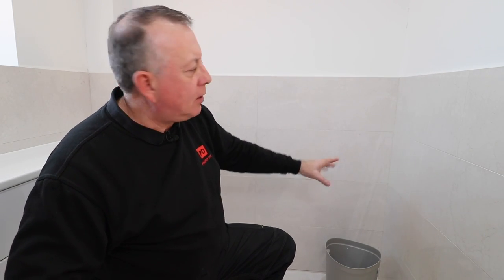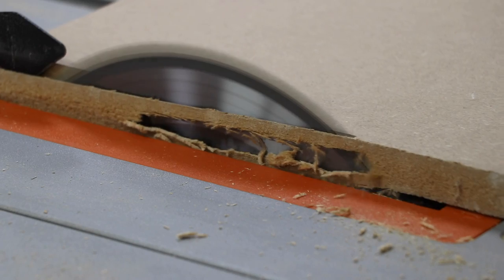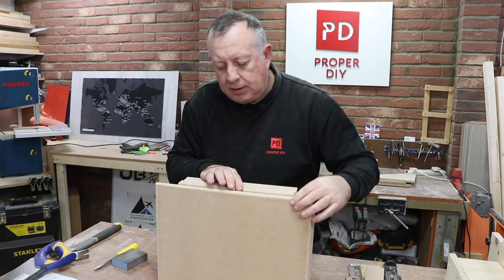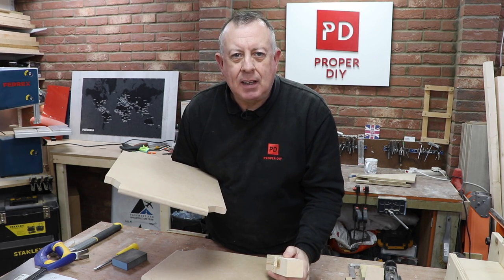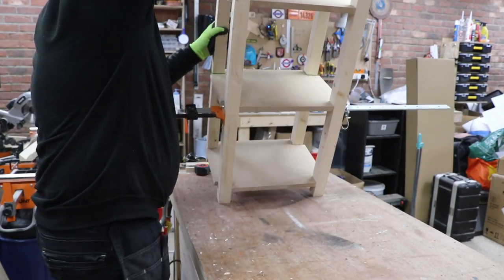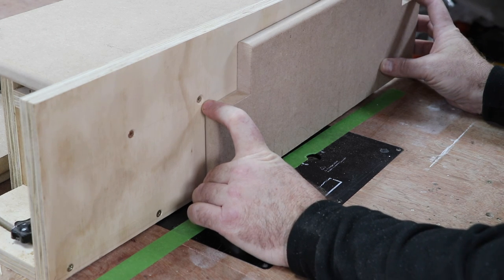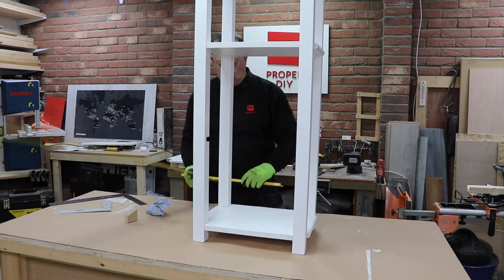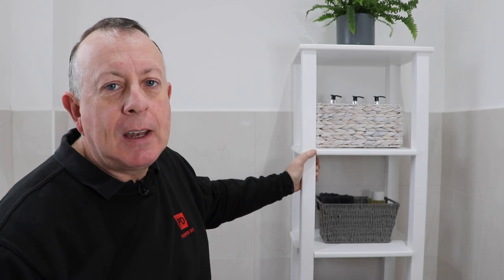How to Build a Bathroom Shelving Unit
Not liking any of the units I've seen in the shops it time to get dusty and build my own - to my wife's specifications!

Concealed hinges